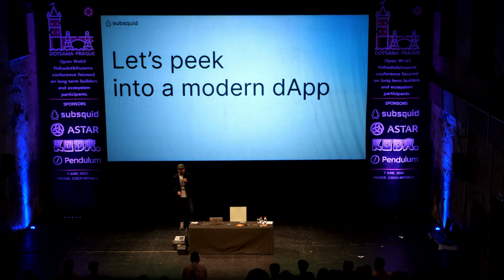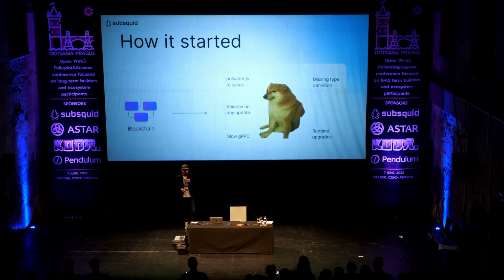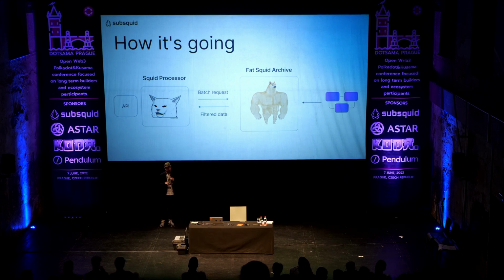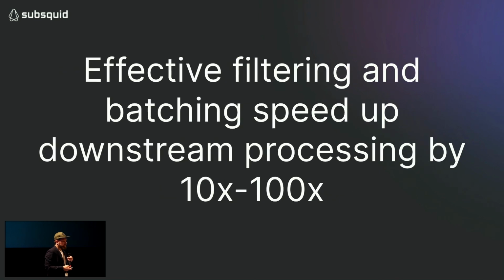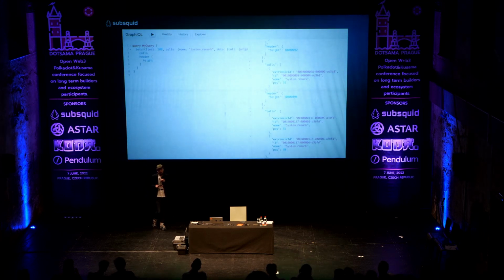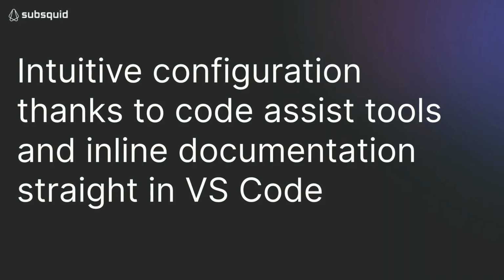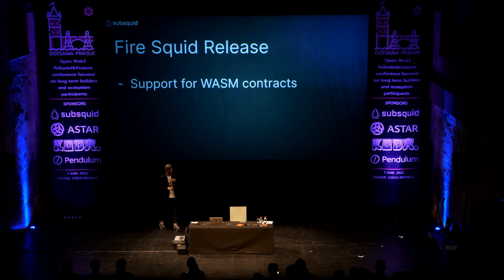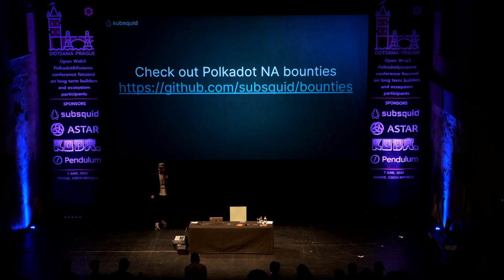Modular data indexing - Dima Zhelezov | Subsquid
Learn about Modular data indexing for next-gen Web3 dApps and how subsquid wraps this whole structure to a working organism.

Share your thoughts on twitter with hashtag dotsamaprague!